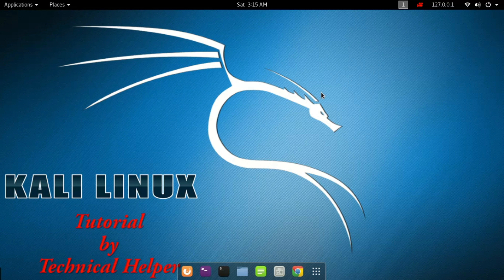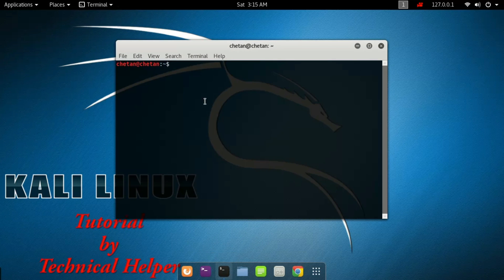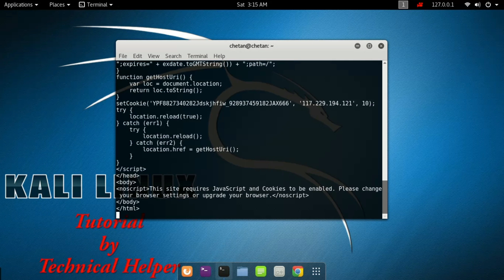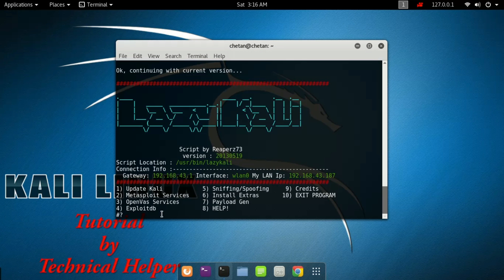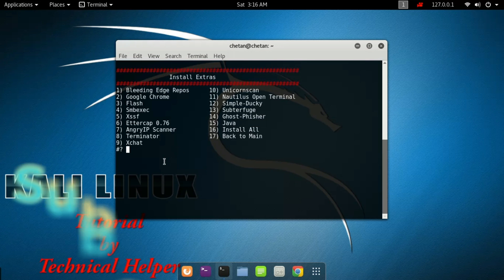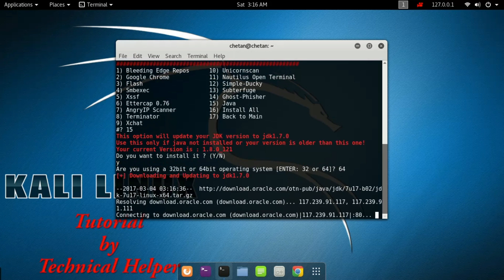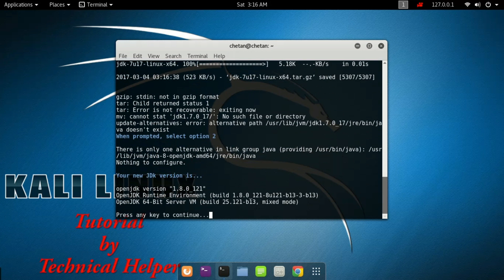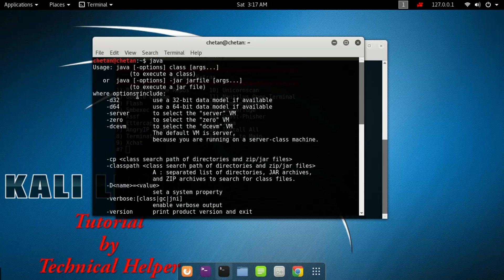Install java in Kali Linux, Install JDK in Kali Linux, Installation of java on Kali Linux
How To Install Java On Kali Linux

Installing Lazykali and Hackpack Scripts on Kali Linux || Download Lazykali and Hackpack Scripts

install Java on Linux
this tutorial made on Kali Linux
you can install Java on Kali Linux by this tutorial
Java is a good programming language
in this video is not shown​ how you can write a Java code
go programming language is platform independent language
so can you same code on different different platform